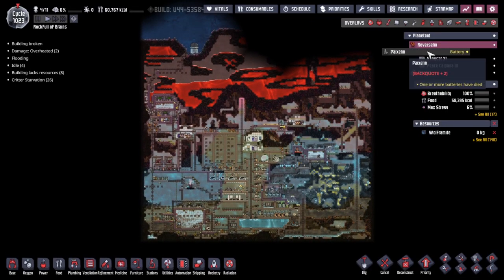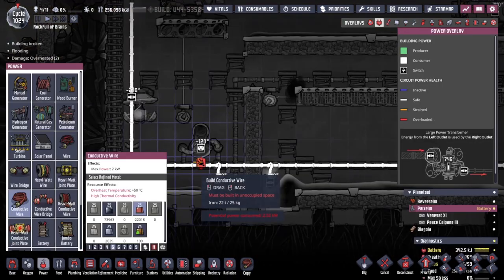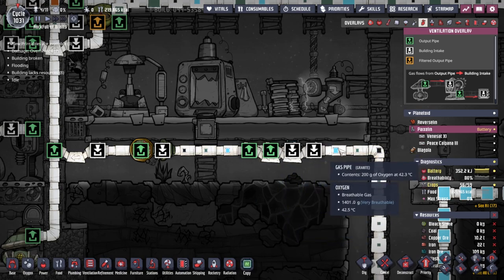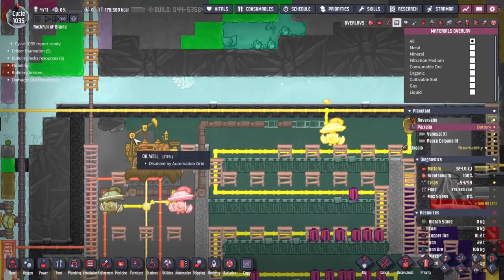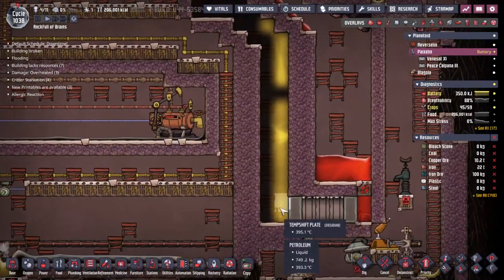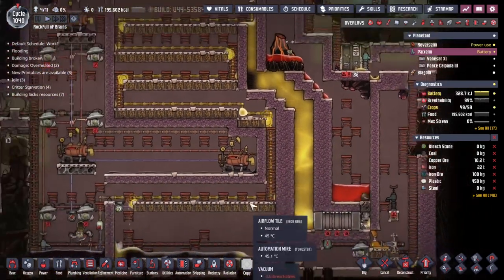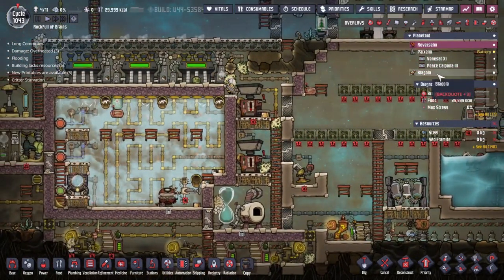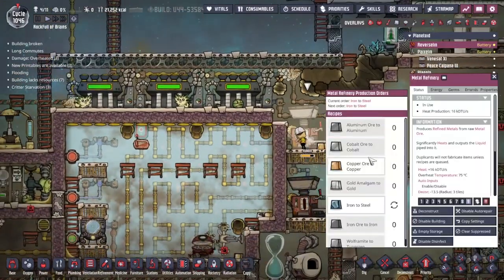Learning the Boiler | Oxygen not included Spaced out 39